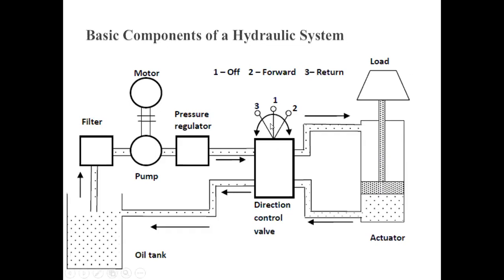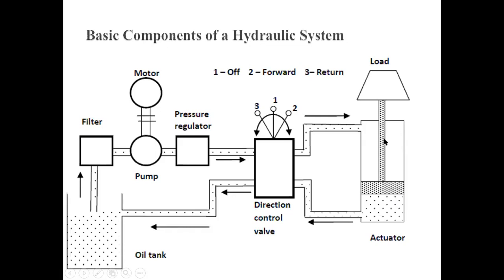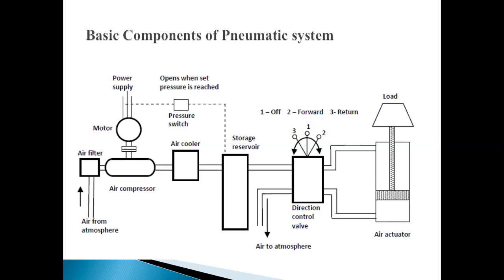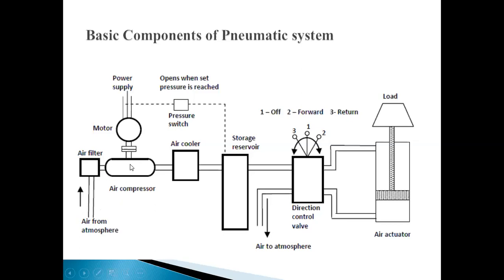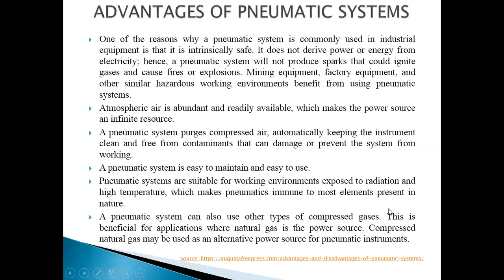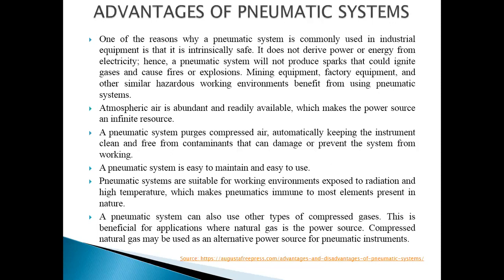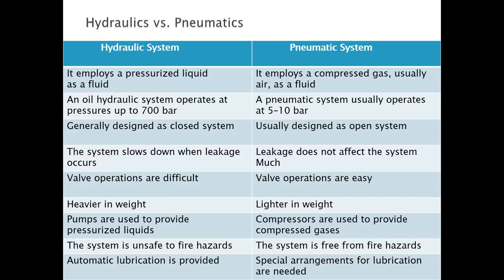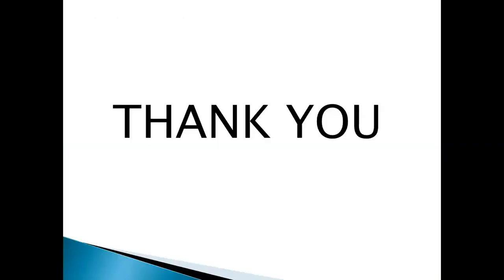Lecture-4 of unit-1 of automation and robotics RME078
COMPONENTS OF HYDRAULIC AND PNEUMATIC SYSTEMS, ADVANTAGES AND DISADVANTAGES, COMPARISON OF HYDRAULIC AND PNEUMATIC SYSTEMS